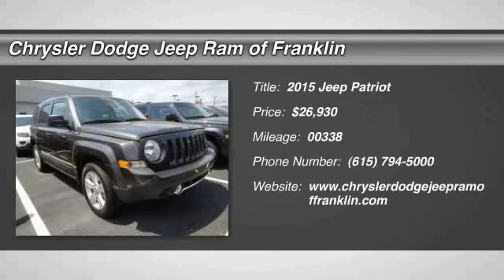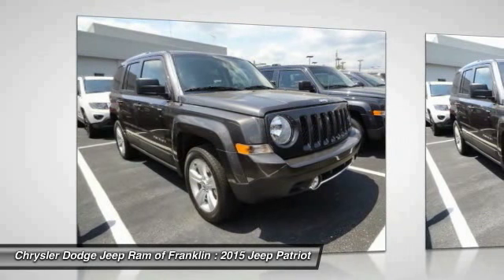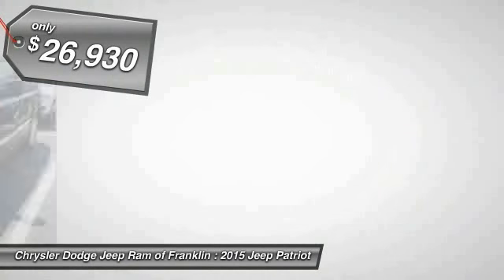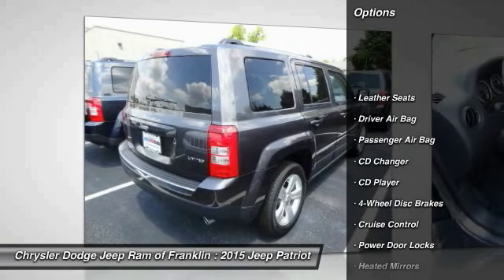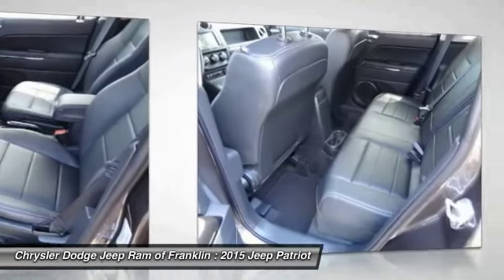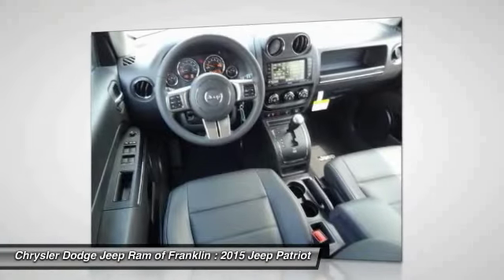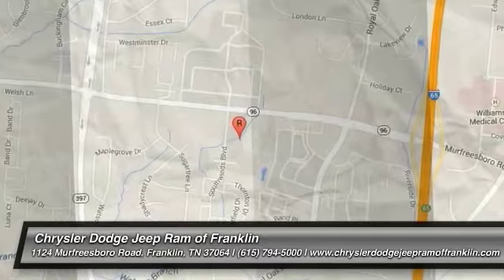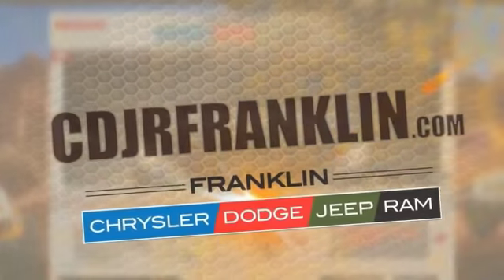2015 Jeep Patriot Franklin TN D329588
2015 Jeep Patriot Limited FWD

Don't miss this 2015 Jeep Patriot. It's equipped with Automatic transmission and features a Granite Crystal exterior. With 338 miles, You'll want to take this car home. Make a great choice today.